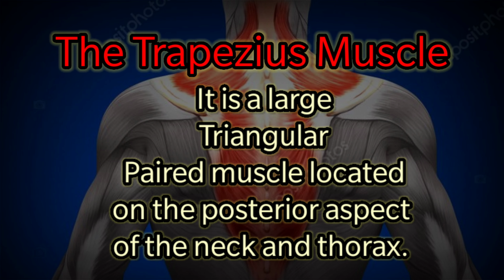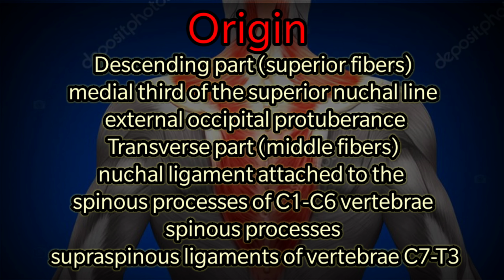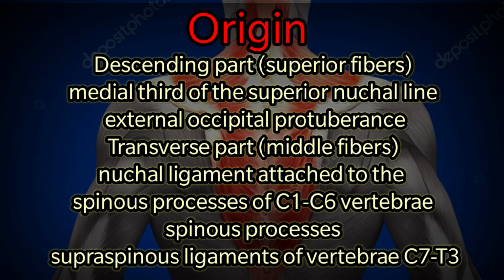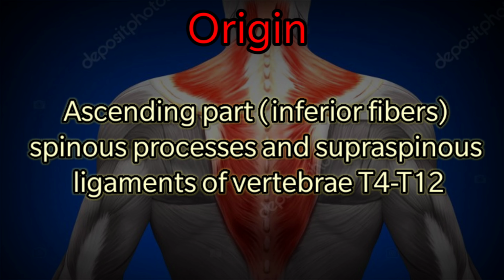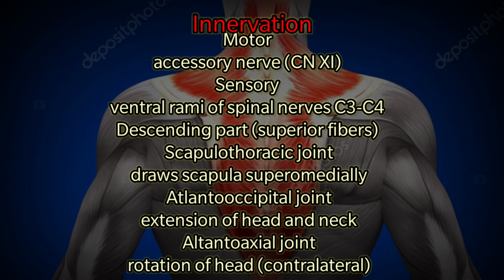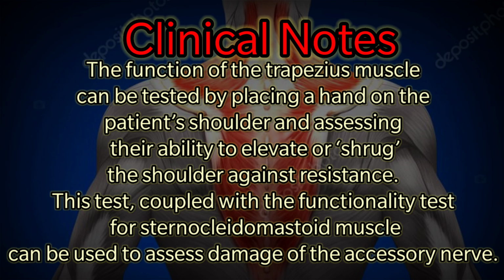Trapezius Muscle|Origin Insertion Blood Supply|Clinical Aspects|Neuroanatomy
The trapezius muscle is a large, triangular, paired muscle located on the posterior aspect of the neck and thorax.

Queries Solved
Definition
Origin
Insertion
Applied Anatomy

COVID
COVID-19 affects different people in different ways. Most infected people will develop mild to moderate illness and recover without hospitalization.

Most common symptoms:

fever

dry cough

tiredness

Less common symptoms:

aches and pains

sore throat

diarrhoea

conjunctivitis

headache

loss of taste or smell

a rash on skin, or discolouration of fingers or toes

Serious symptoms:

difficulty breathing or shortness of breath

chest pain or pressure

loss of speech or movement

Seek immediate medical attention if you have serious symptoms. Always call before visiting your doctor or health facility.

People with mild symptoms who are otherwise healthy should manage their symptoms at home.

On average it takes 5–6 days from when someone is infected with the virus for symptoms to show, however it can take up to 14 days.

Credits
Editing Software

Mobile Phone